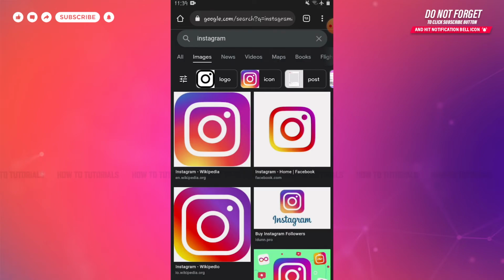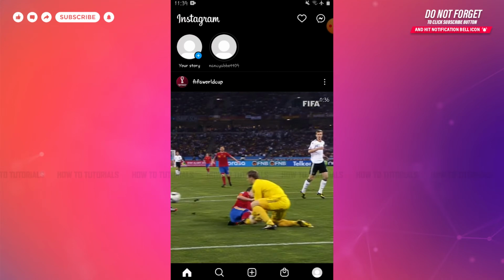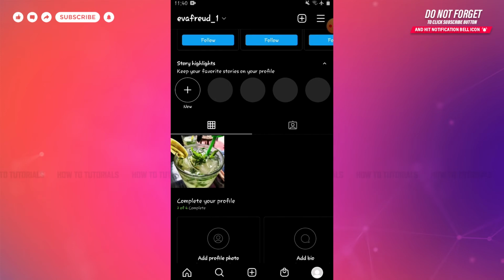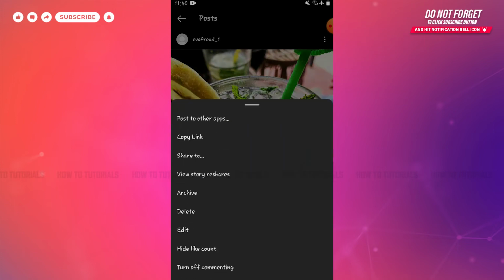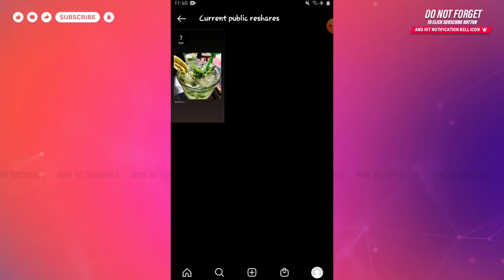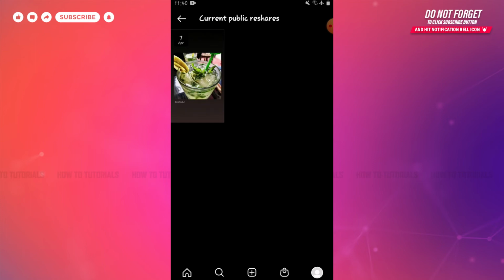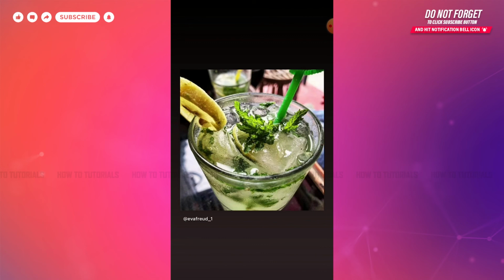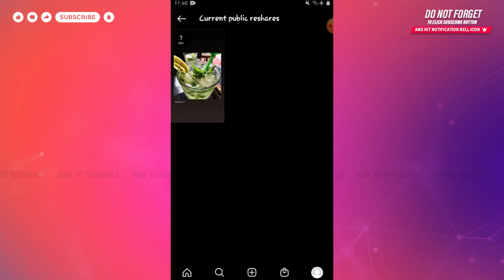How To See Who Shared Your Post On Instagram Story 2022 | View Who Shared Your Post On Insta Stories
"How To See Who Shared Your Post On Instagram Story 2022 | View & Check Who Shared Your Post On Insta Stories" - A Video Guide by How To Tutorials.

Watch this video till the end to let know on how you can check who shared your Instagram post on story easy steps.
1. Open Instagram application.
2. At the homepage, tap on ’Profile’ on bottom right corner.
3. Tap on any of the post that you want.
4. Tap on ‘three dotted line’.
5. Tap on ‘View story reshares’.
You will be able to see who has shared your post.